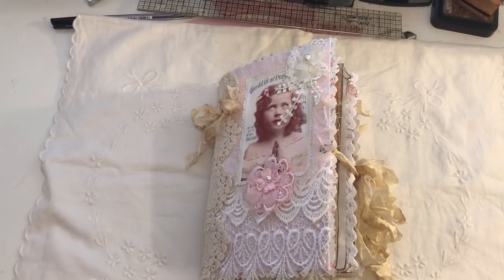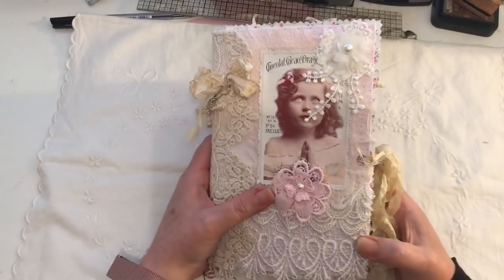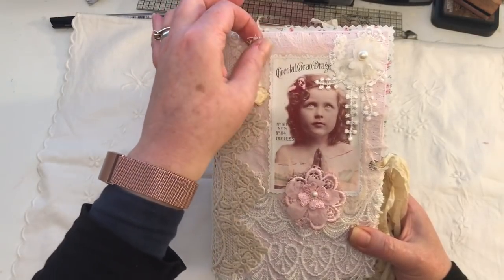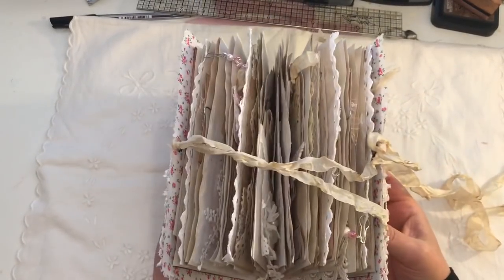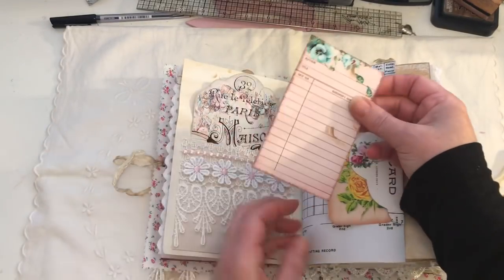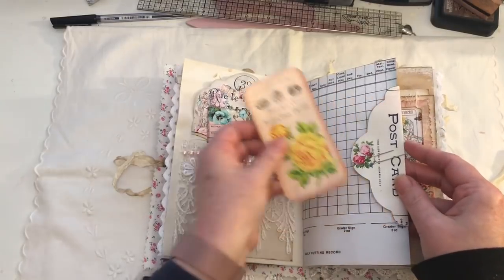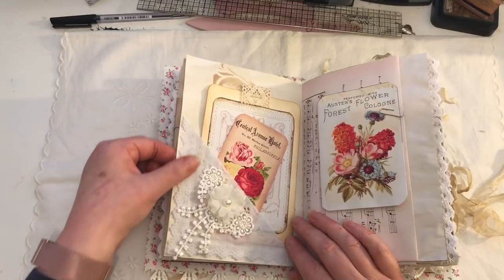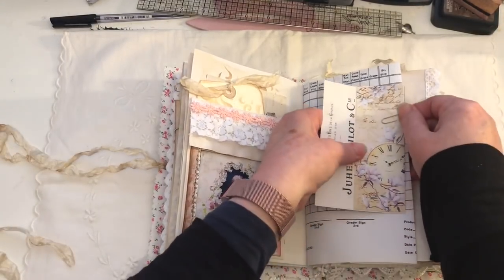Fabric & Lace Covere Shabby Vintage journal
Fabric & lace covered shabby vintage journal
i used kits from ARTYmaze, tsunami Rose, kristieArtDesigns & Dreamzetc you can find them all on Etys

this journal is listed for sale on my etsy shop the link is below